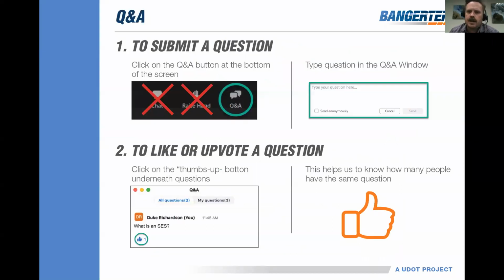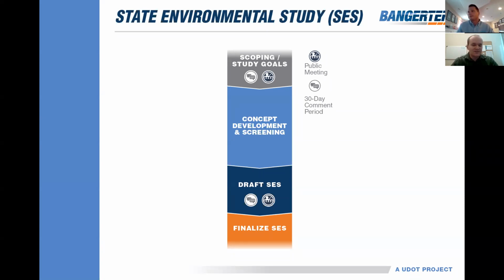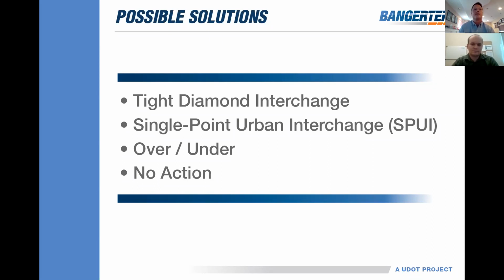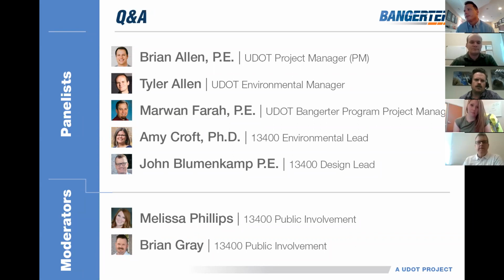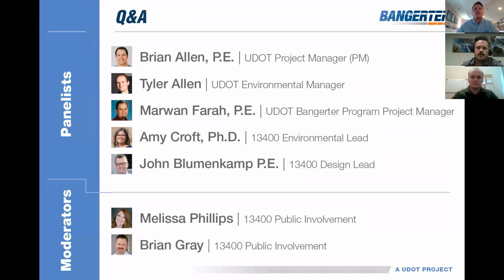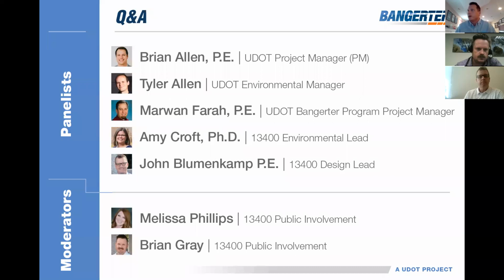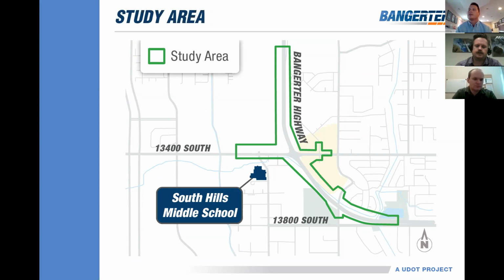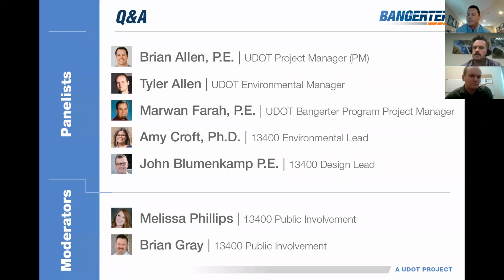13400 South Bangerter Public Meeting